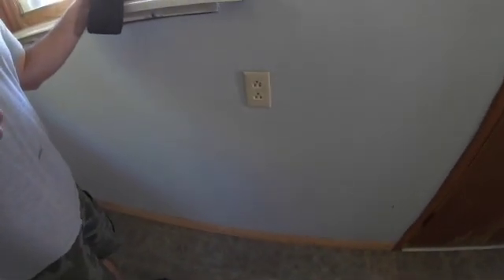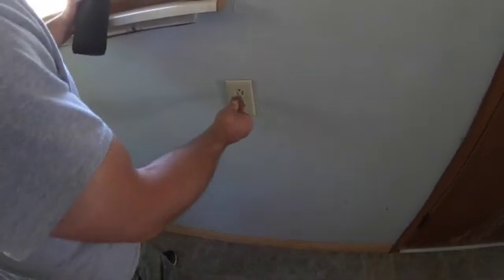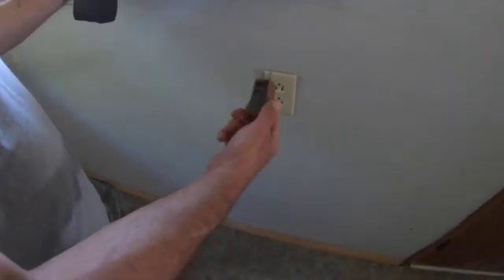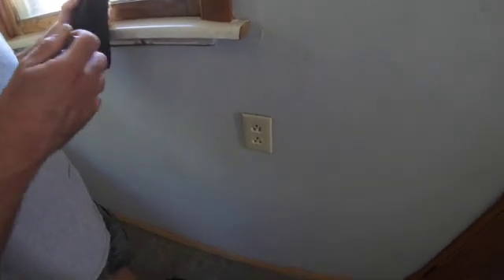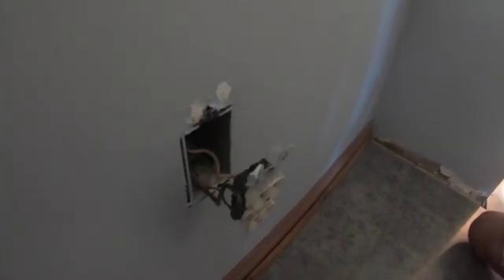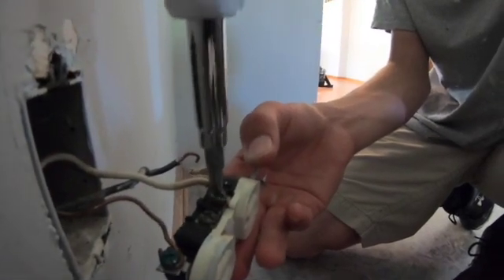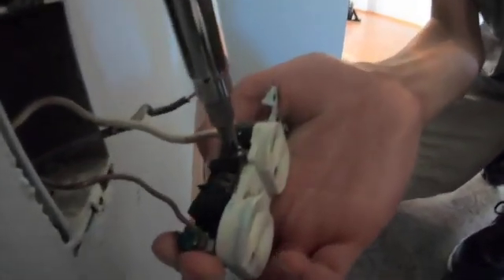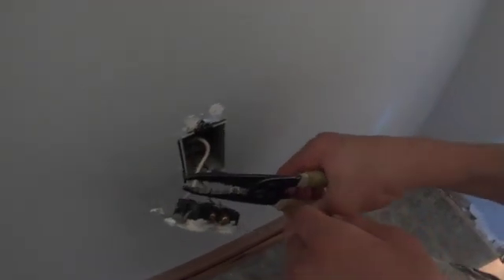How to fix a reversed polarity outlet. Save money and do it yourself!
What to do if your home outlet has the hot and neutral reversed.  Reversed polarity, the easy fix that takes minutes.